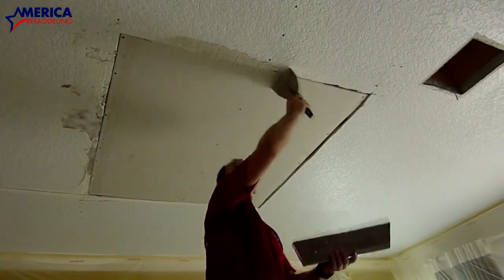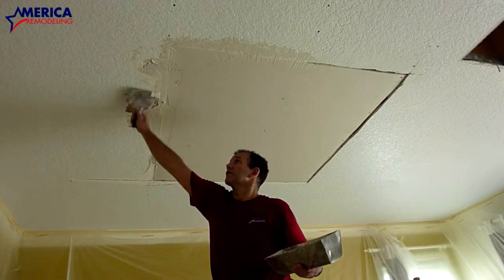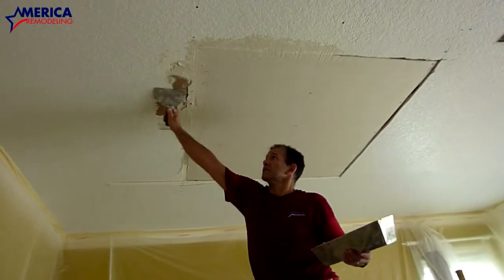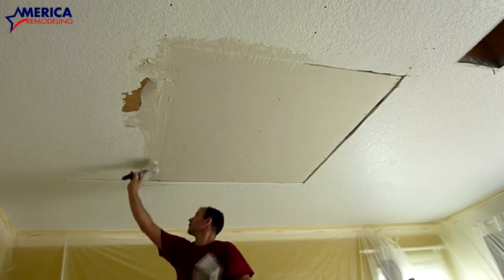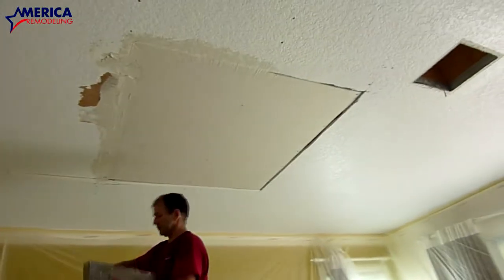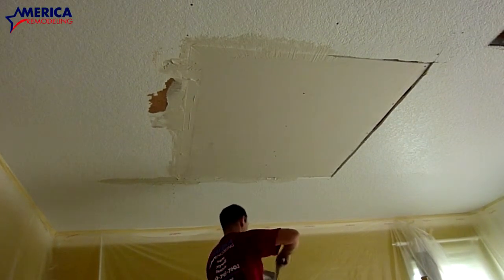Skim Coat Application Deerfield Beach FL Knock Down Application Pompano FL Part I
In this website you will find videos, before/during/after images, testimonials and much more about frames, drywall and painting texture.

My company has been in the home framing industry since 2002 in the South Florida region.

We completed jobs in the following cities: Boca Raton, Deerfield Beach, Fort Lauderdale, Pompano Beach, Coral Springs, Lighthouse Point, Tamarac, Sunrise, West Palm beach, Miami, Miami Beach, Homestead, Sunny Island, Delray Beach, Panama City, Hialeah, Hollywood, Boynton Beach, Lake Worth, and many many more cities. It's been 8 years.

We are a licensed and fully insured company.